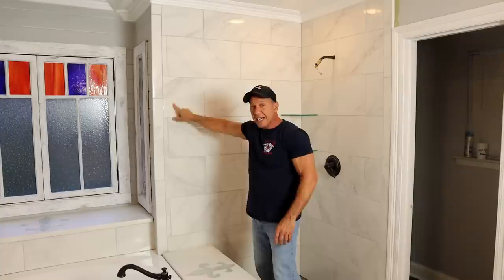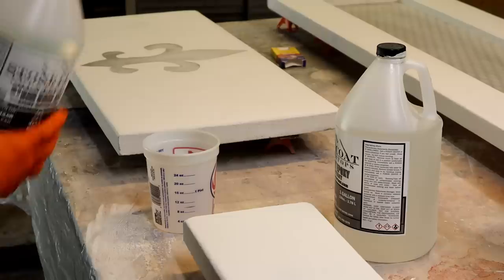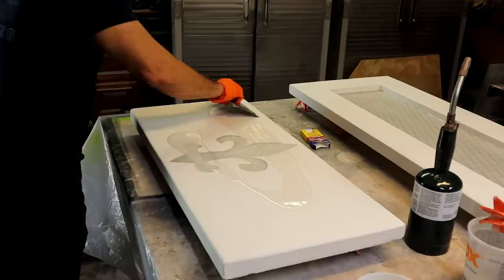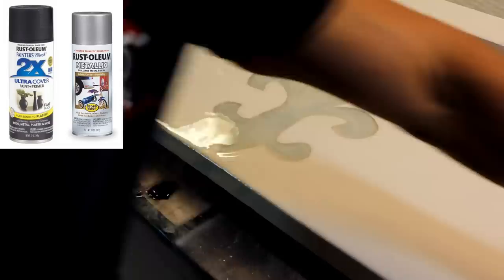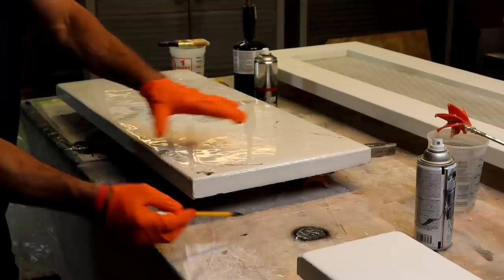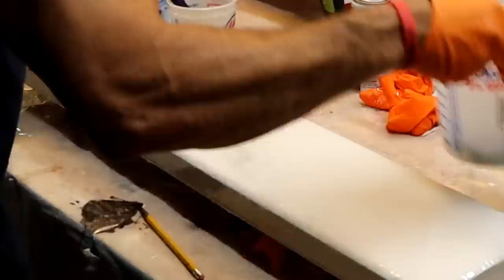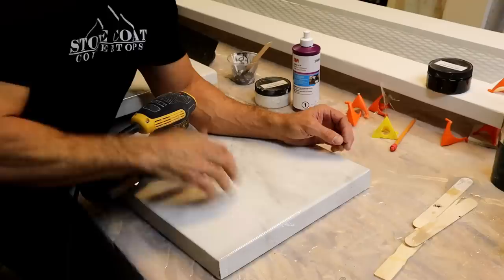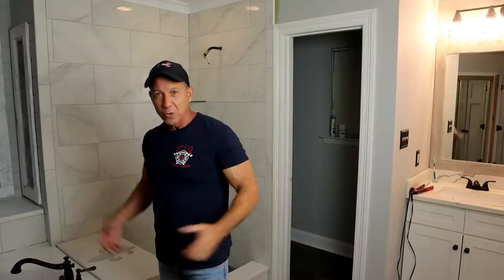How to Make Concrete Look Like Marble - Bathroom Renovation by Paul Ricalde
Welcome to Paul's Toolbox where home improvement expert Paul Ricalde provides in-depth videos that teach beginners how to renovate their homes using the most cost-effective and efficient tools.

In this video, Paul shares how to customize your home with easy mix mortar and epoxy! Save thousands and do it yourself! He explains how to re-model a bath and re-model a shower to make concrete look like marble.

Watch more of Paul's work with master contractor and Emmy Award winning television host Brian Gurry on the reality-based home improvement and commercial construction media brand American Builder every Tuesday and Thursday at 4:30 pm and every Sunday at 11:30 am and 3:30 pm! Check local listings.

Black Rustoleum Spray Paint

Metallic Silver Spray Paint

Paint Mixer

Heat Gun